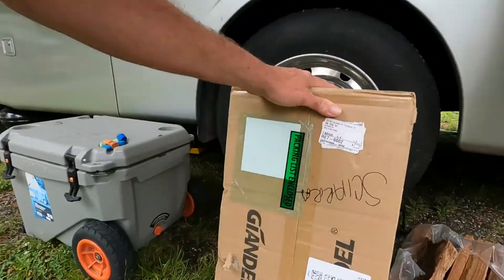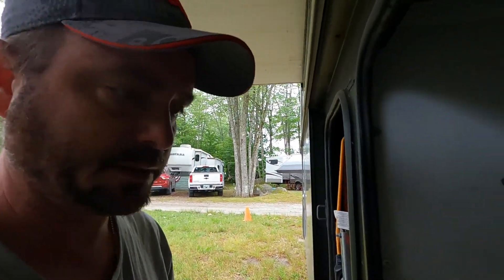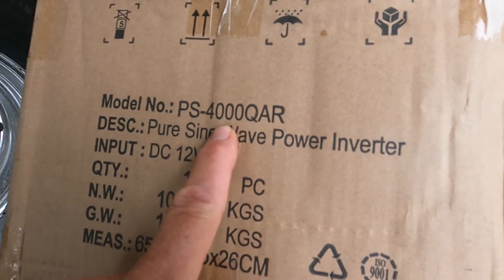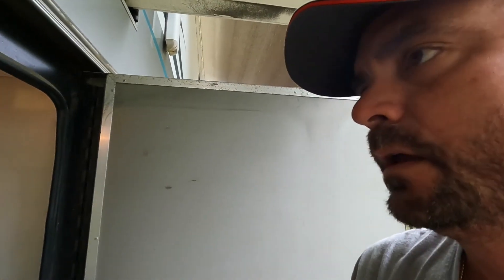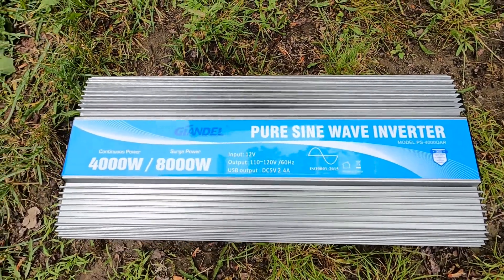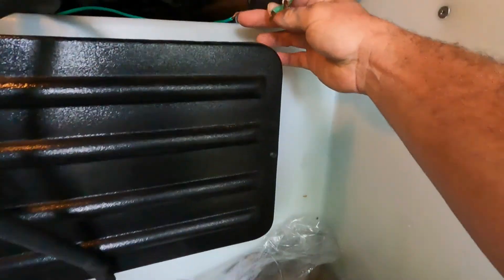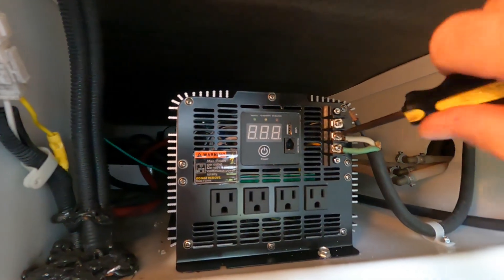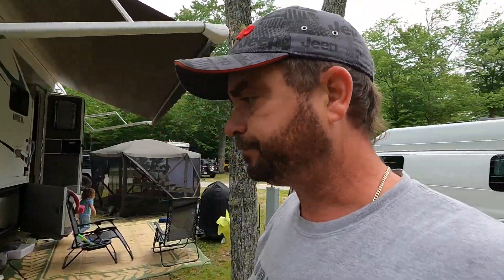RV How to Install GIANDEL 4000/8000 WATT PURE SINE WAVE POWER INVERTER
Interested in a Giandel pure sine wave inverter? They work great and are a good value for the money but. Don't charge the batteries while you use it.

Want to get out and camp with $100 off a Thousand Trails Camping Pass.  Purchase in the next two weeks to reel in this deal!

Come stay at some of the most amazing locations with a Harvest Host/Boondockers welcome membership.